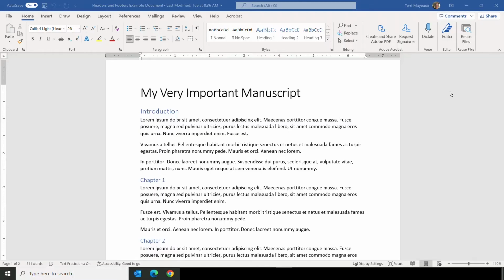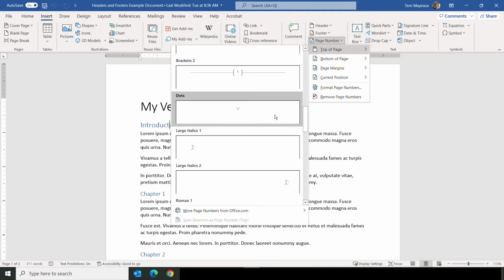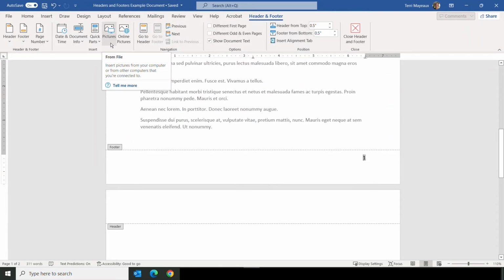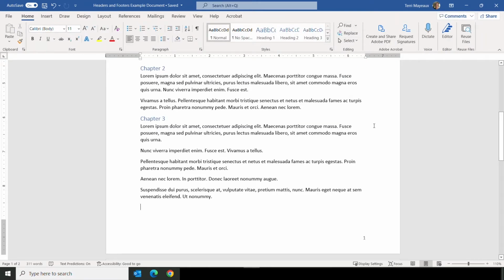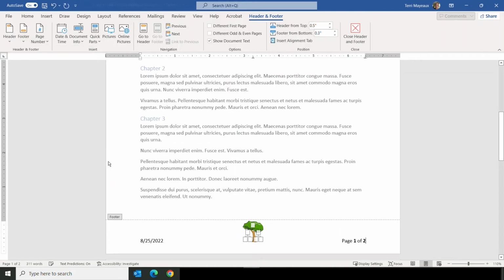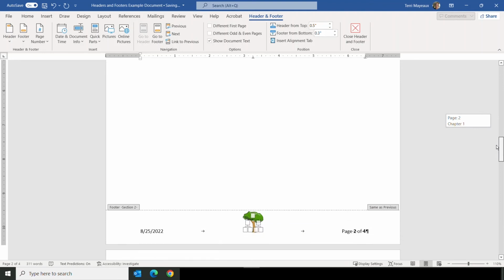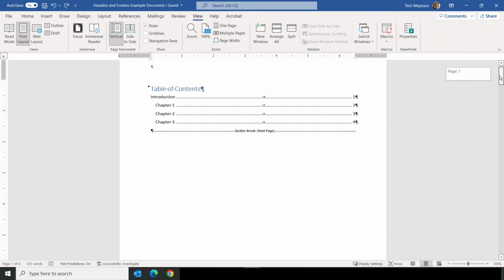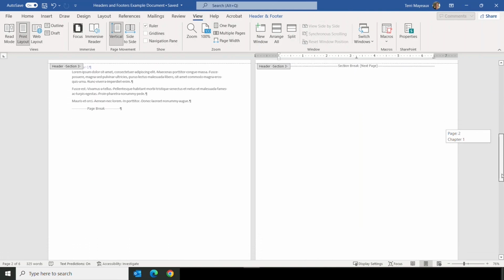Word Basics - Headers and Footers | Technology Education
Add headers and footers to your document for page numbers, section subtitles, document dates, and many other uses!